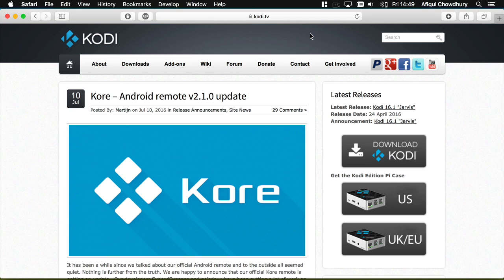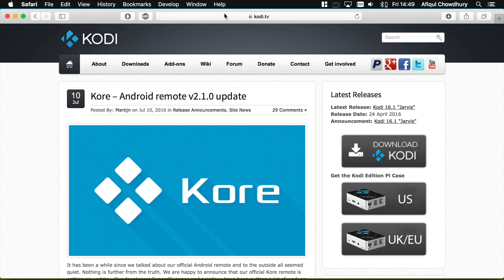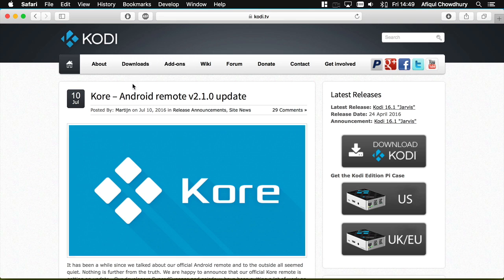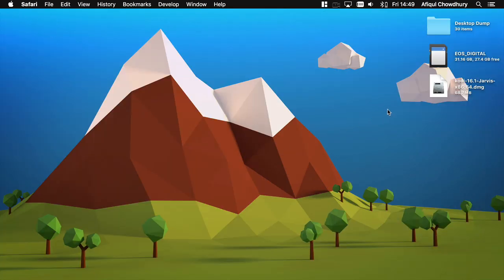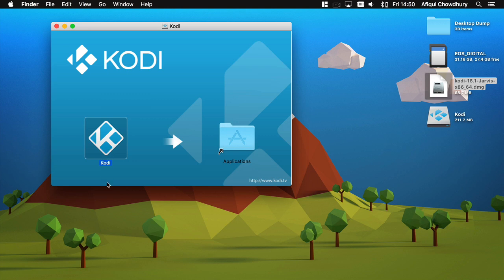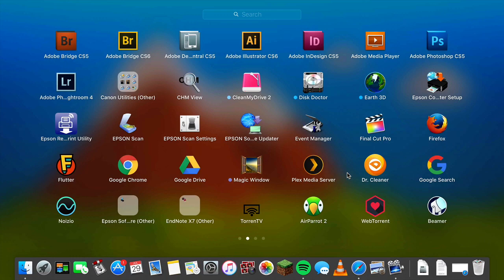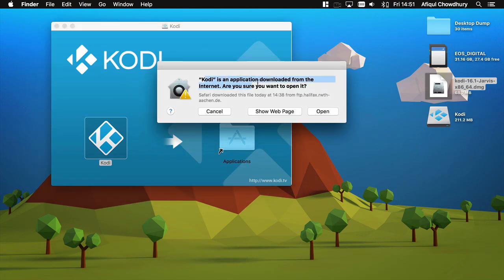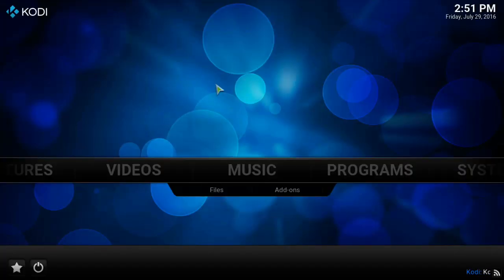How to Install Kodi on OSX (MacBook, iMac, Mac Mini)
A short guide on how to install Kodi for OS X.

To find out more about installing plugins, check out other videos on my channels